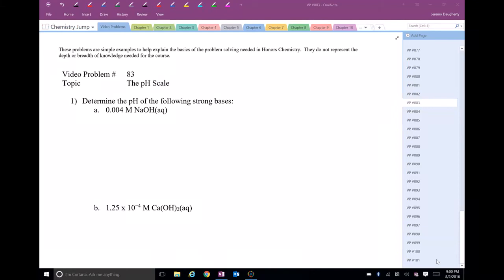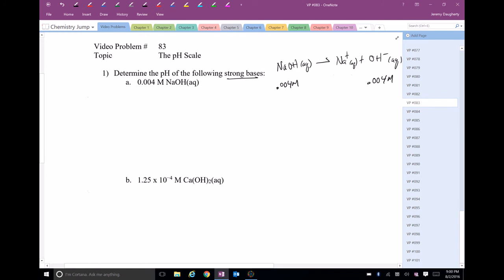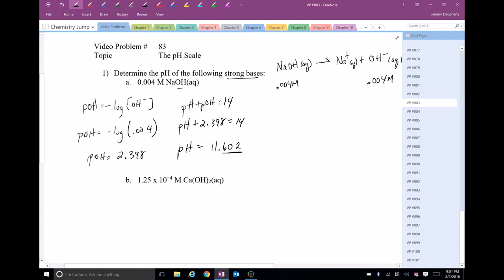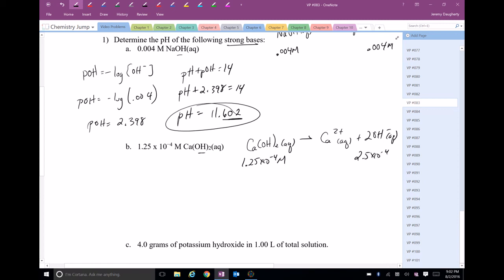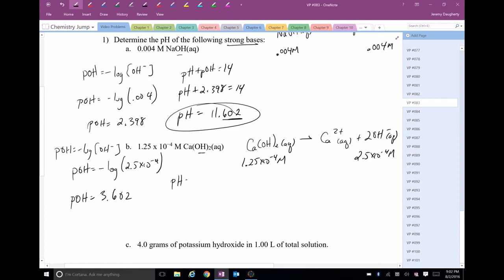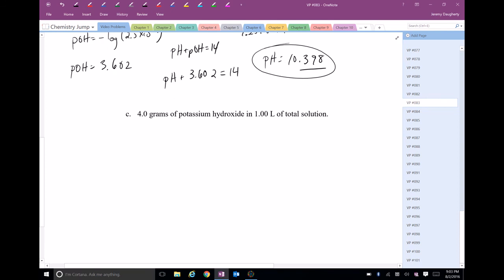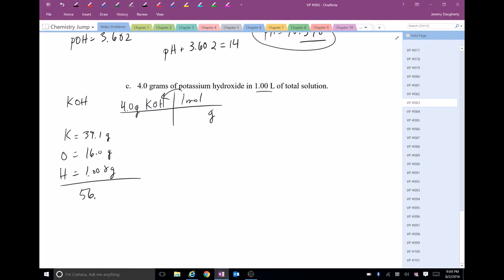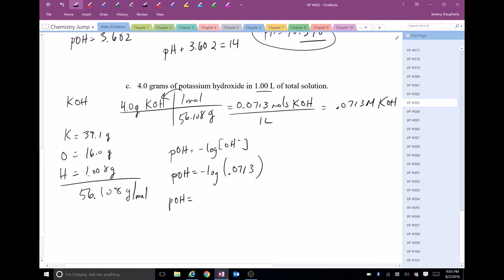083 The pH Scale